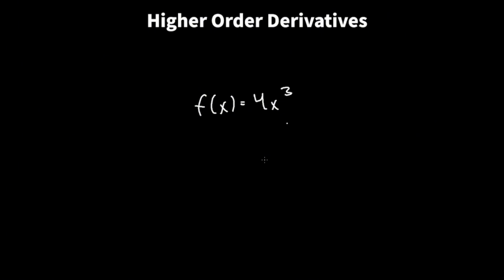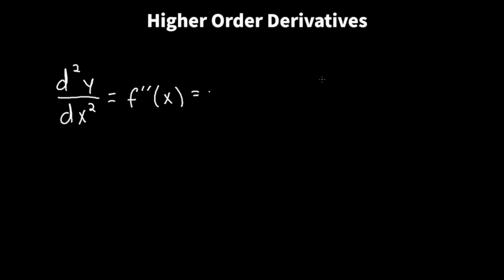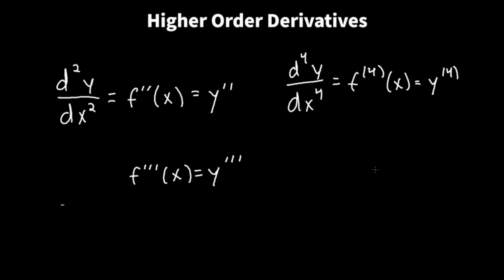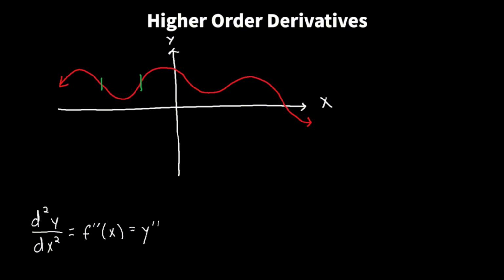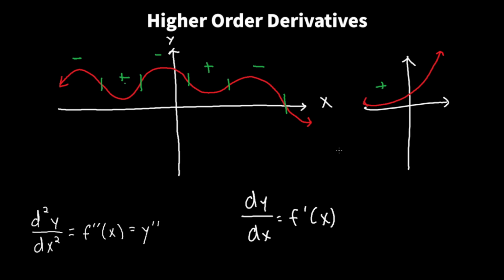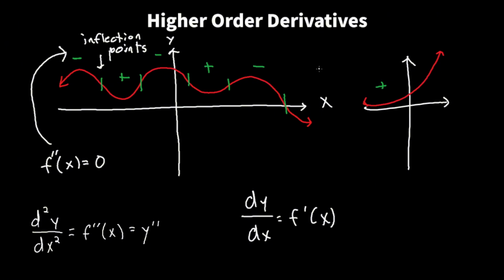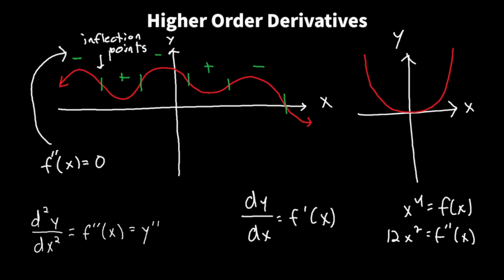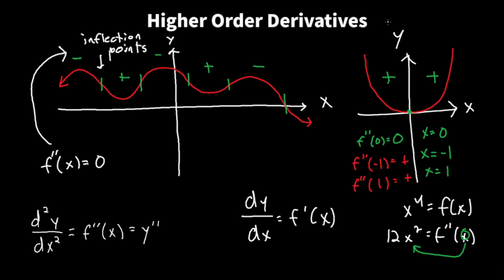Introduction to Higher Order Derivatives, Concavity, and Inflection Points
In this video, Jitty introduces the idea of higher-order derivatives and their relation to concavity and inflection points.

Timestamps:
0:00 Introduction
1:25 Notation
3:00 Second Derivative Importance
4:39 Concavity
5:43 Inflection Points
7:00 Inflection Maybe?
9:23 Outro